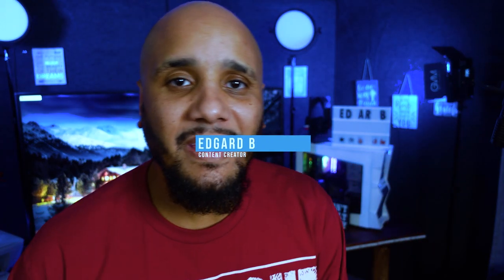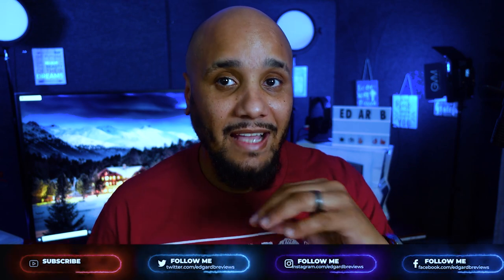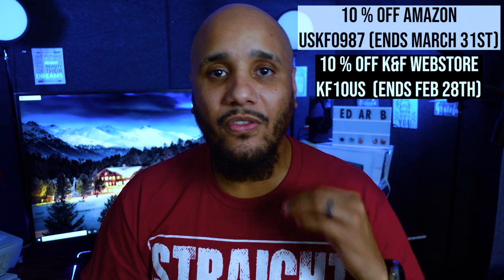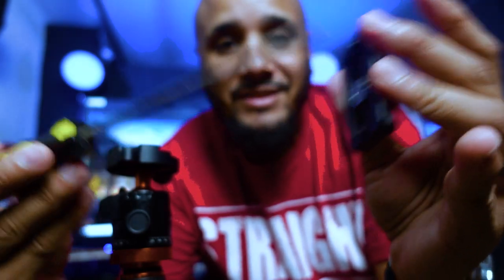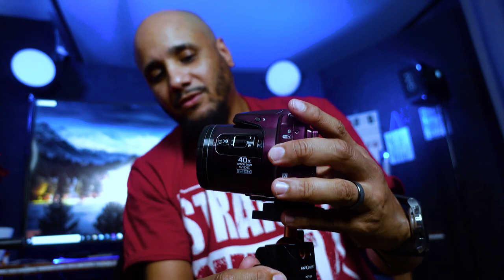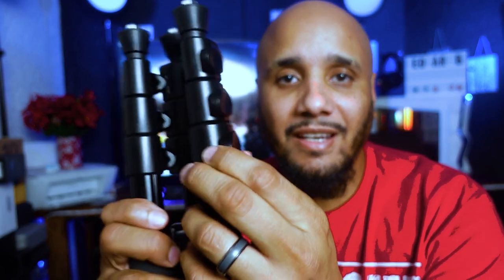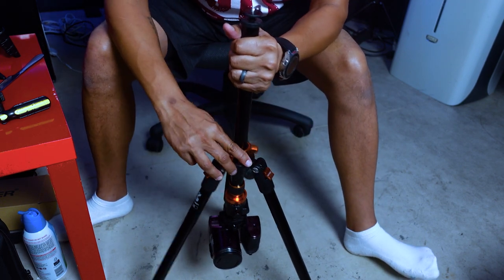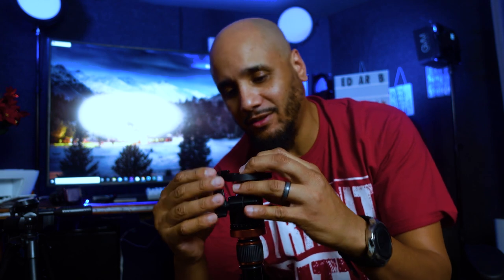Best Tripod For Youtube Videos (K&F Concept 78" Tripod/Modopod)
K&F Concept 78" Tripod/Modopod (The Best Budget Tripod Under $100 For Youtube )
Amazon

Deity V1 D4 Duo

ULANZI VL49 RGB Video Light

TECKIN LED Smart Bulb

GVM 10 inc Led Light

Fifine K690

Fifine T669 Microphone Kit with Adjustable Scissor Arm Stand Shock Mount
GVM 10inch LED Bi-Color Edge Video Lighting kit (Y30D-160)

Zhiyun Crane-M2 Crane

Sony ZV1 -

Movo VXR10

Comica Lav Mic For Iphones
Comica Lav Mic For Samsung USB Type C
Neewer CN-160
New Version
Neewer T100 -

TP-Link WiFi 6 AX3000 PCIe WiFi Card (Archer TX3000E)

Redragon K552W Mechanical Gaming Keyboard

Zoom H1n

18" Neewer Ring Light

Bugani M90 Bluetooth Speaker

iSteady Gimbal Stabilizer

Govee LED Strip Lights RGBIC

Govee Smart WiFi LED Strip Lights

Neewer 2 Packs Dimmable 5600K USB LED Video Light

USB C to 3.5mm Headphone Audio Adapter

Zhiyun Smooth 4 3-Axis Handheld Gimbal

Sturdy Tiger Flexible Tripod

APEMAN h60 Trail Camera

APEMAN Mini Trail Camera 16MP 1080P  H40

Chapter Timestamps

0:00 - Intro
1:12 - Unboxing
2:05 - Review
9:15 - My Thoughts